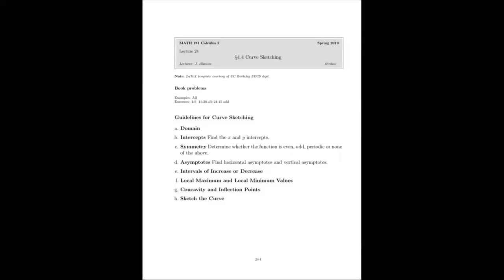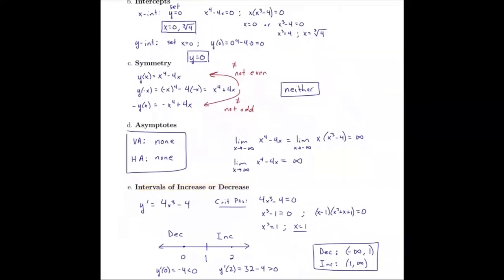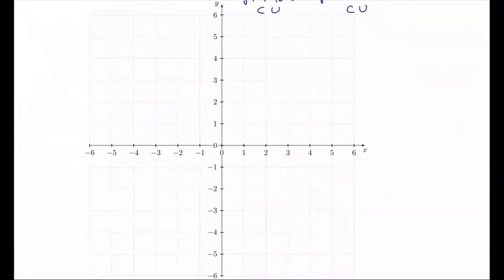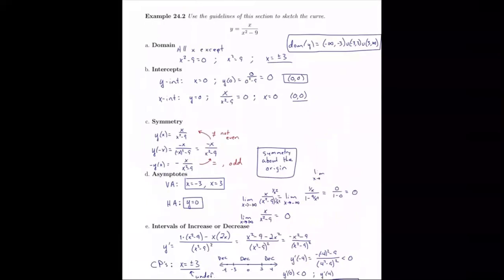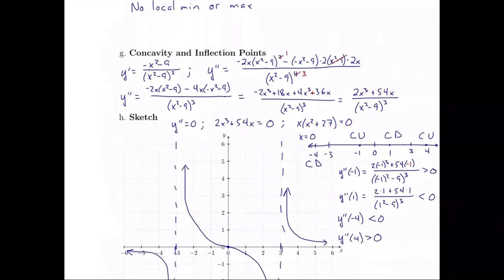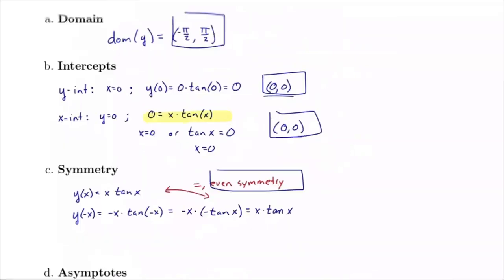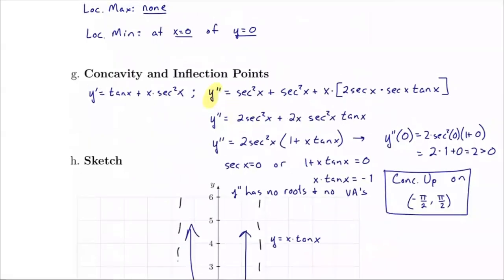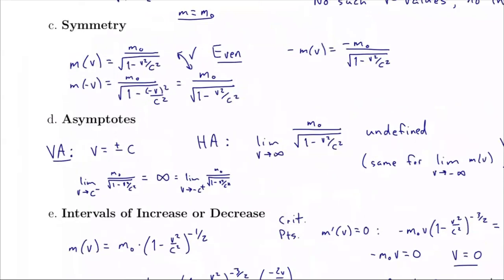4.4 Curve Sketching